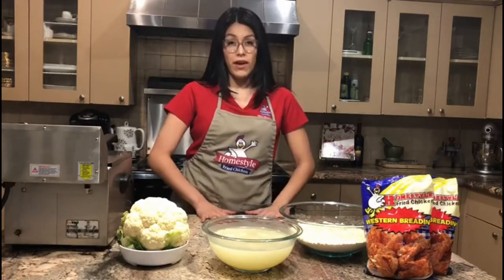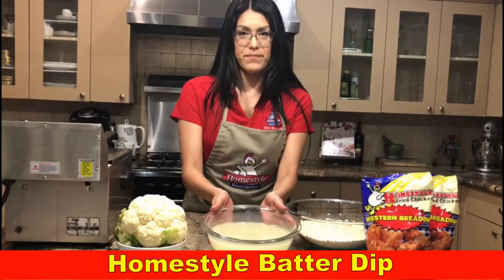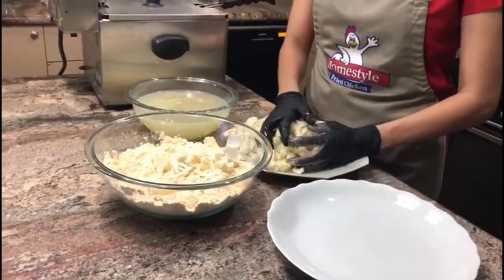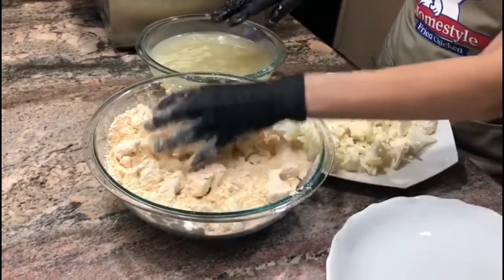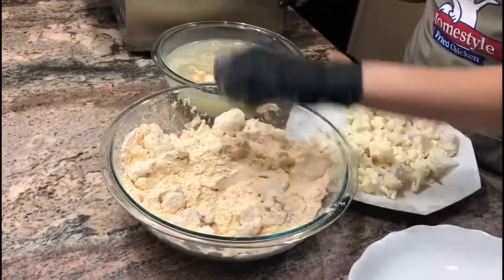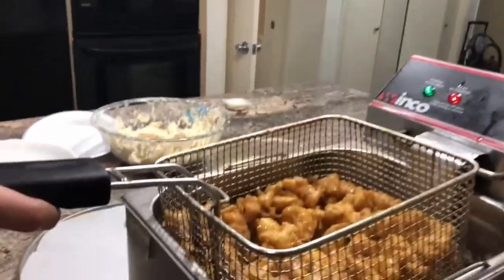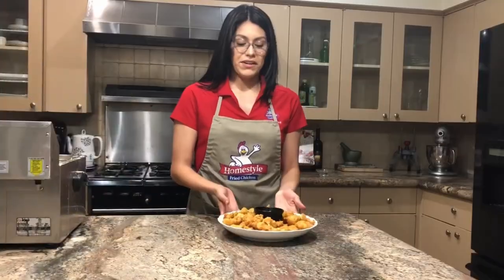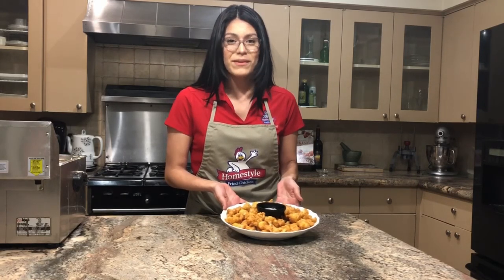How to Make Restaurant-Quality Fried Cauliflower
In this video we'll show you how to make the perfect fried cauliflower.

Ingredients:
5 lbs Homestyle Western Breading (link below)
1 Cup Homestyle Batter Dip
4 Liters Water (to mix with batter dip)
1 Fresh Cauliflower

Instructions:

1: Set fryer at 335 degrees
2: Prepare Homestyle Batter Dip Solution
In a large bowl mix water and Homestyle Batter Dip powder until
completely dissolved. Set aside
3. Place Homestyle Western Breading in a large bowl.
4. Start with placing the bite sizes Cauliflower pieces into Homestyle Western Breading and lightly dust.
5. Then place into the Homestyle Batter Dip, completely submerging in the solution
6. Now place back into the Homestyle Western Breading until completely coated. Place on a sheet.
7. Repeat each step with remaining cauliflower pieces.
8. Place into the fryer for 5 mins or until golden brown.
Serve with a side of Ranch.